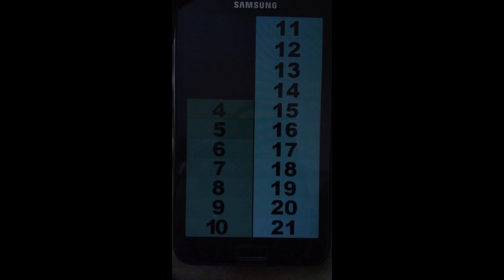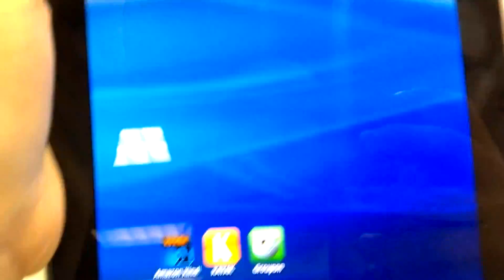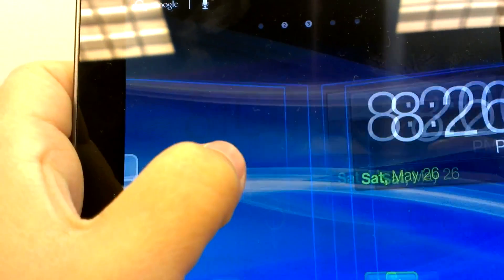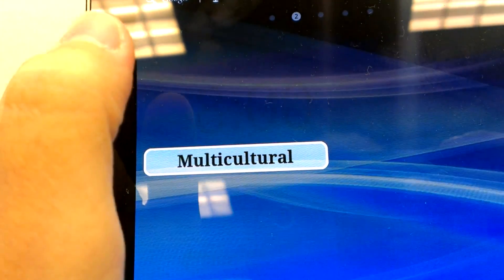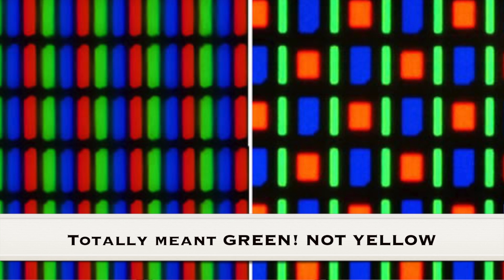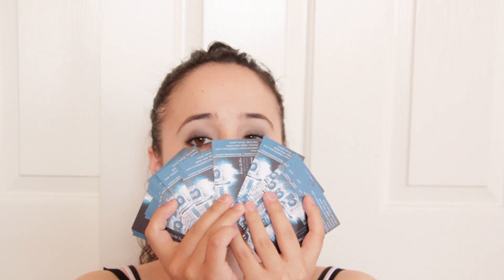GALAXY S3 *Improved Black Clipping! Why Pentile?* (Not a review)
Hey guys! I am creating a Vlog, Vlog today where I talk about relevant tech stuffs, like the Galaxy S3. Black clipping is improved BUT NOT 100%, but pixelated blacks can still be seen. Samsung also defended why they are staying with HD PENTILE! Check it out!

MORE PROOF!

from XDA's DaveC1964